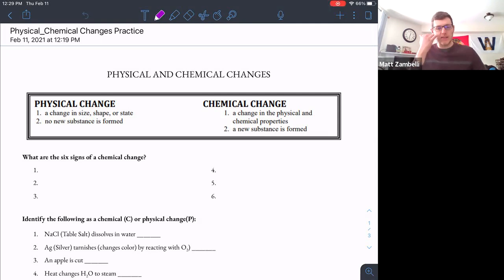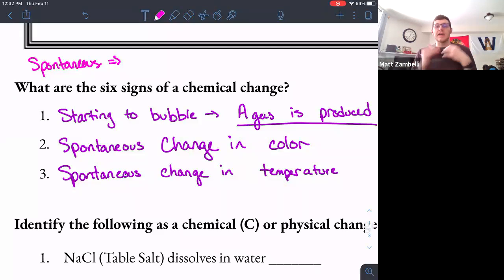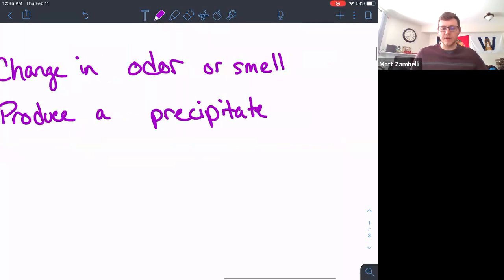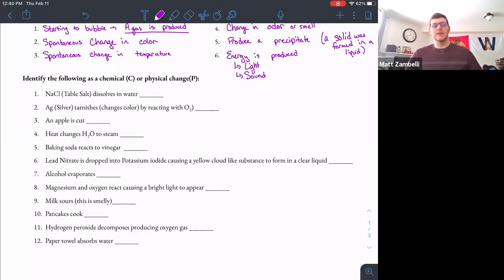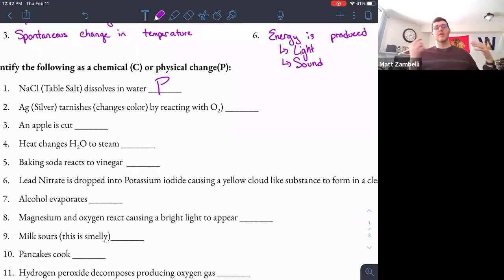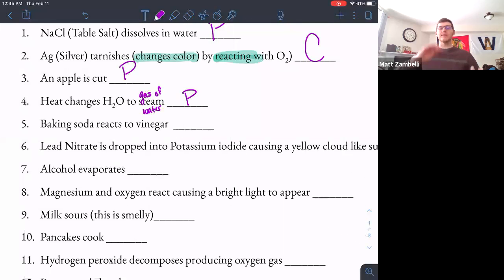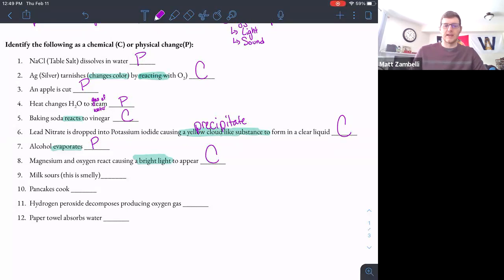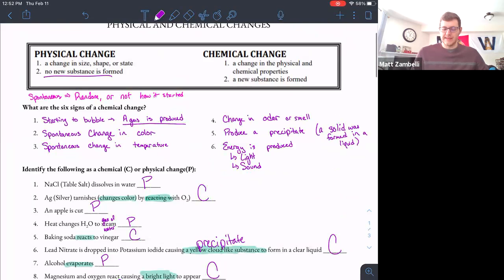2.11 Chemistry Zoom Meeting